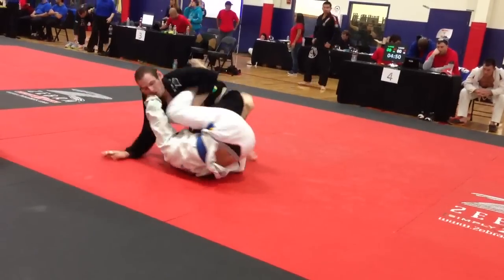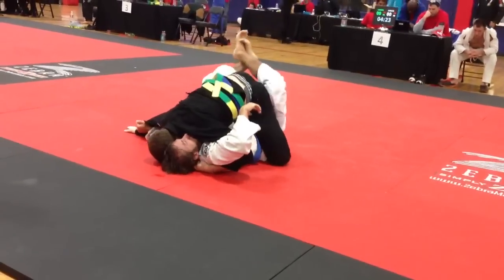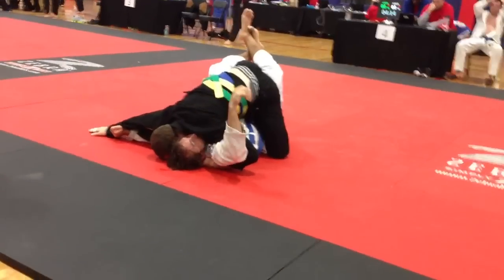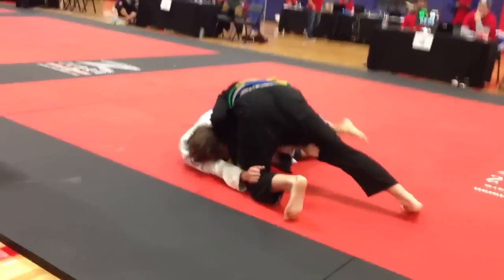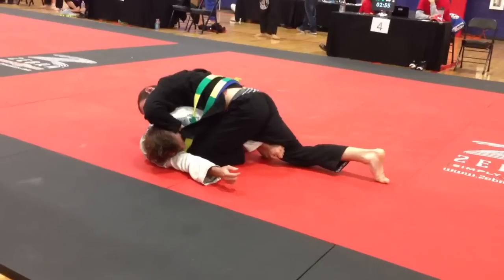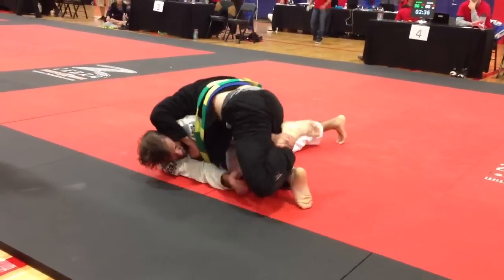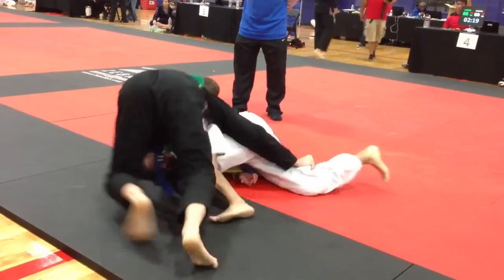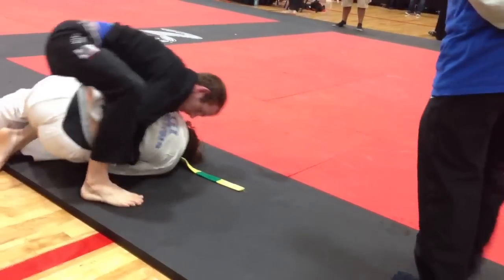2012 NABJJF COOPER CARDINALE ALVAREZ JIU JITSU GRAND PRAIRIE TX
2012 NABJJF NATIONALS Duncanville, TX 11/17/12
BLUE BELT FINALS!